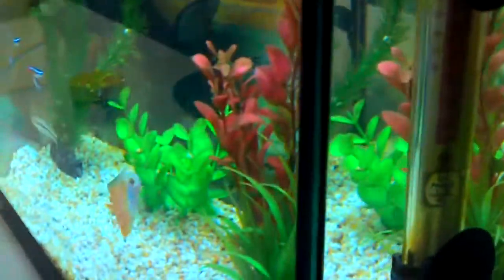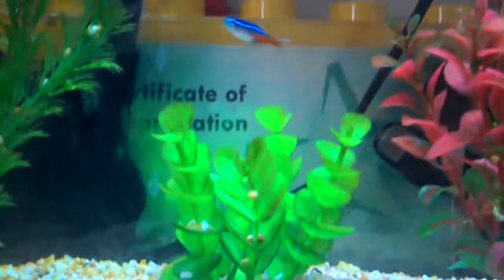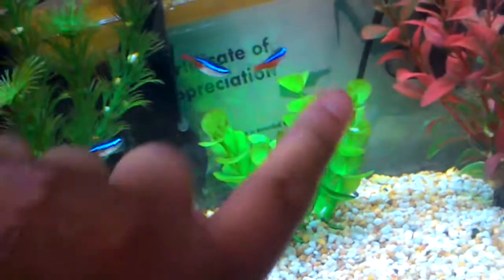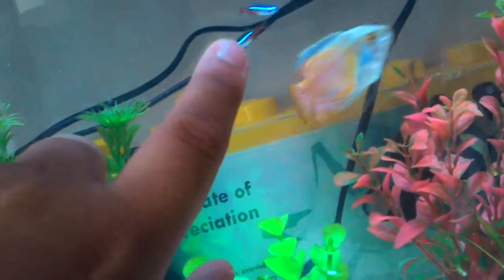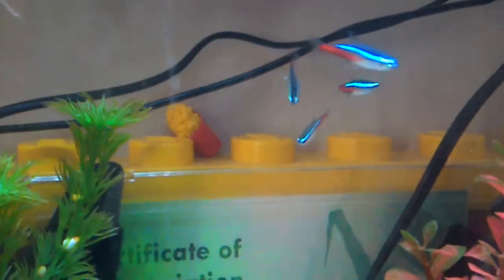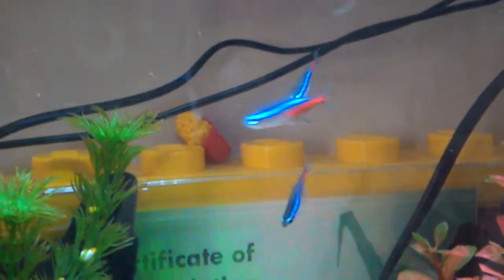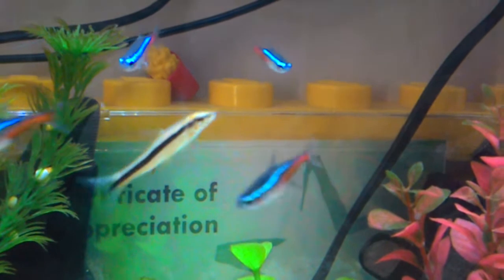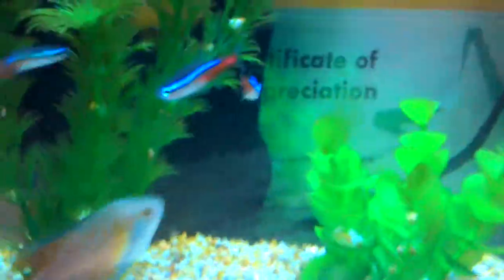Getting three new neon tetra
These three neon tetra are from city farmers and my fish are leaving fungus every where